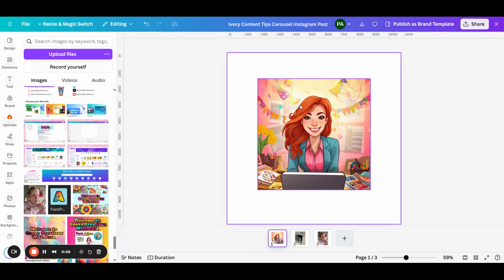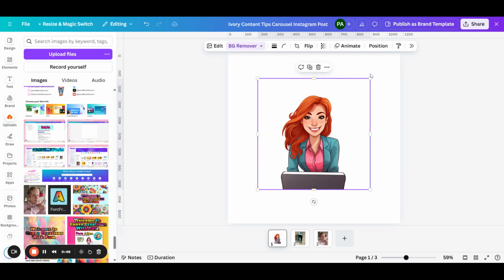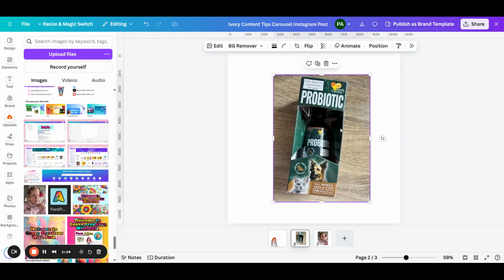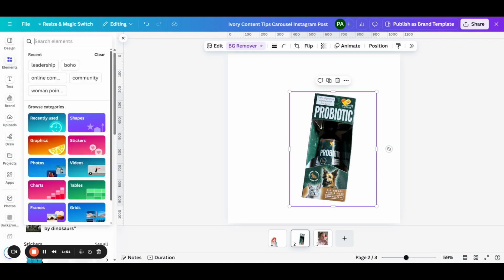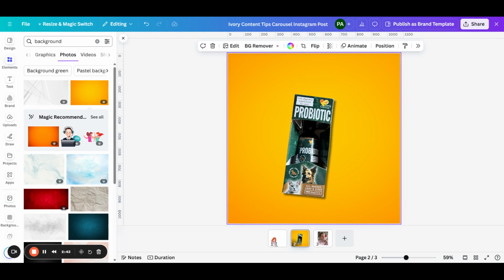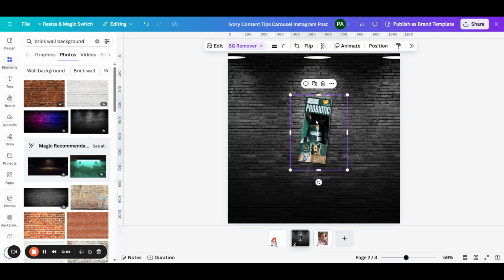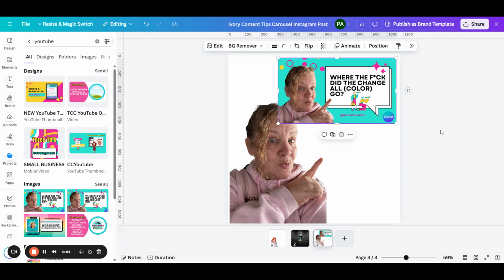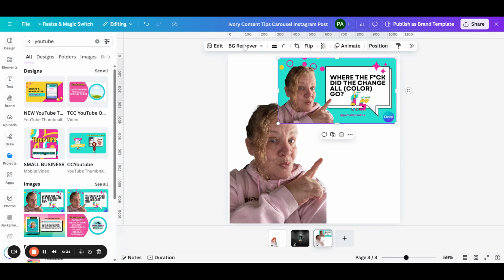Canva Background Remover Tutorial: Three WAYS to Use Background Remover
Hey there, Canva Geeks! It's Pam Allen, your favorite Canva Geek & Canvassador, here with another exciting tutorial. Today, we're diving into one of Canva's best pro features: the Background Remover. 🎉

In this video, I'll show you a couple of creative ways to use the Background Remover tool to make your designs pop.

First up, I'll demonstrate using an image I created in MidJourney with a busy background. Watch how the Background Remover transforms it into a clean, versatile image that can be used in course info, social media posts, and more.

Next, I'll tackle a common problem: cluttered product photos. I'll show you how to clean up those "yucky" backgrounds and replace them with something more appealing. This is perfect for showcasing your products in the best light.

I'll also show you how I use the Background Remover for my YouTube thumbnails. Removing the background helps focus on the key elements, making your thumbnails more engaging.

Remember, the Background Remover is part of Canva's Magic Studio. If you don't see it in your toolbar, click on the two arrows to find it. It's always in the floating menu above your design.

For a more personalized experience, check out my affordable memberships for in-depth training and support. 🖥️Membership- $15 a month The Clubhouse is designed for creators who want to enhance their Canva skills. SOOOOO MANY TIPS & TRICKS!